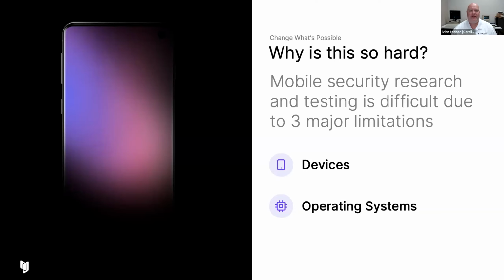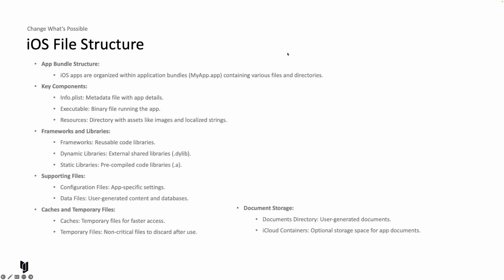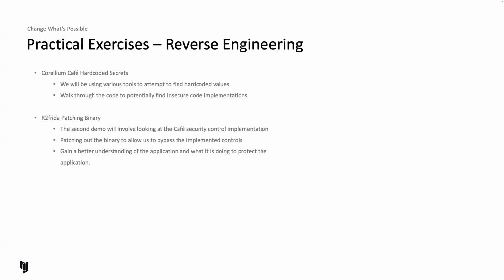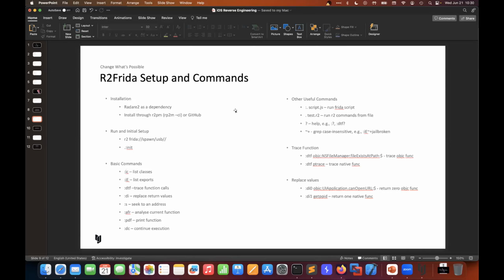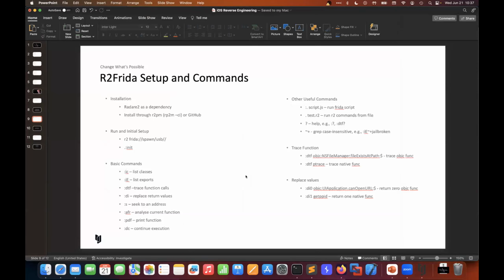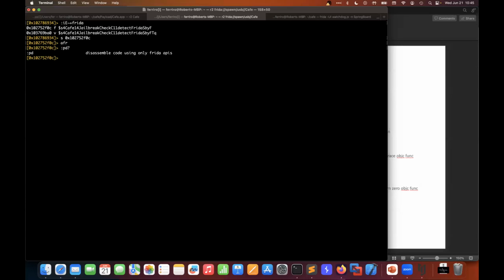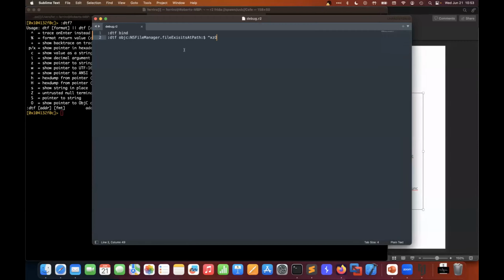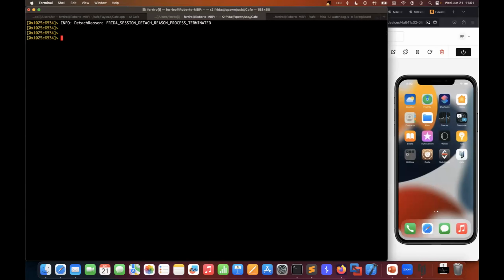How Corellium Helps You Detect An iOS App Vulnerability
Watch Brian Robison, Steven Smiley, and guest speaker Robert Ferri demonstrate how our Corellium’s hardware platform helps detect an iOS app vulnerability.

Our experts investigate reverse engineering tactics and techniques with iOS mobile applications in this hour-long video. Learn how to decompile apps and perform static code analysis. Also, see demos of using Corellium with Burp Suite, Frida, and Objection to hunt for vulnerabilities.

0:00 Intro
2:52 Mobile security research challenges
5:00 Corellium virtual hardware platform
10:34 Reverse engineering iOS apps
12:15 iOS file structure
14:48 Tools for reverse engineering
17:18 The Corellium Cafe app
19:34 Practical reverse engineering exercises
24:44 Introducing Robert Ferri
26:50 R2Frida setup and commands
60:48 Conclusion